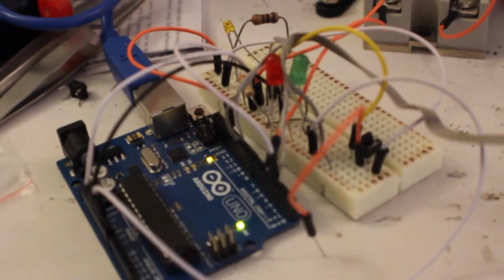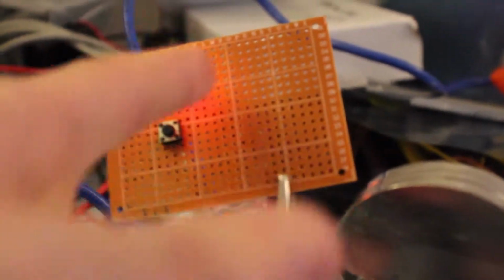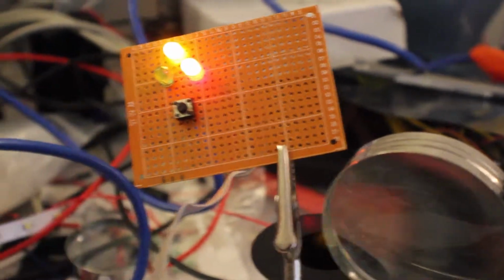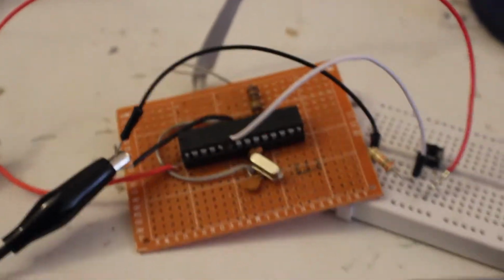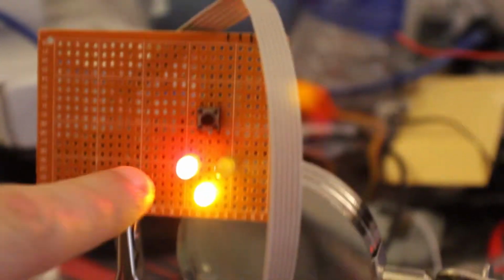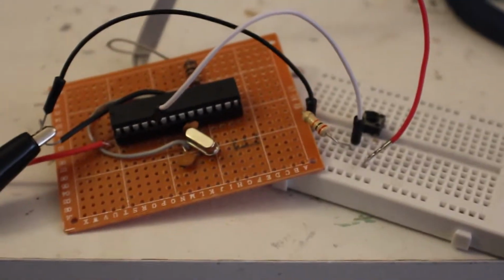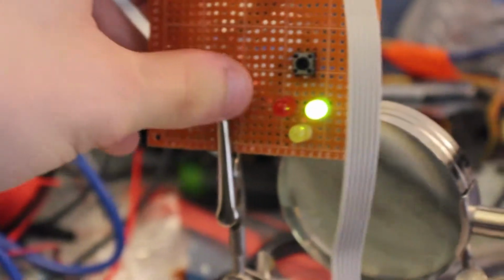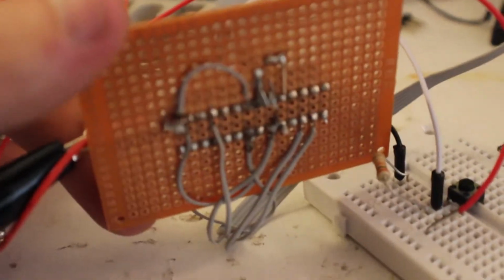Auto Off Part 2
Getting some more work done to the auto off device for my 3d printer.

Steam: Willzoo123